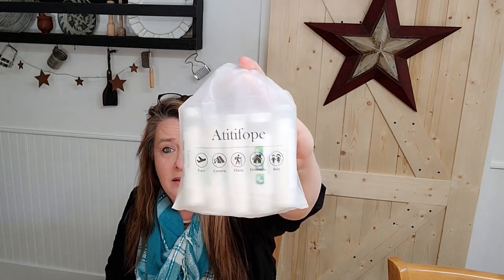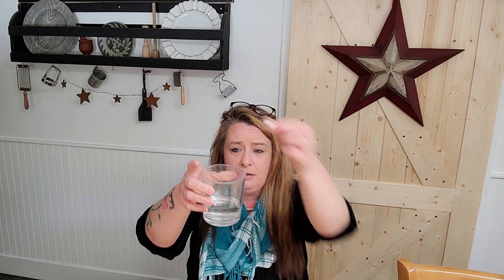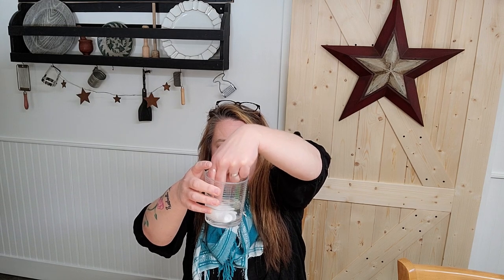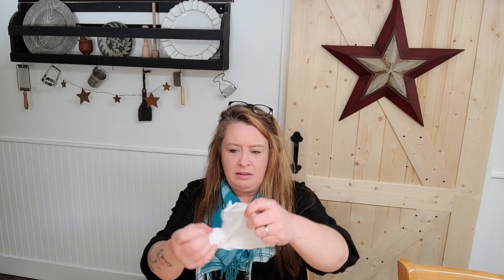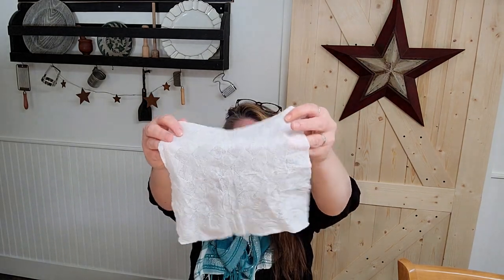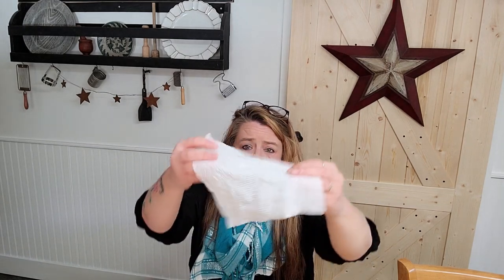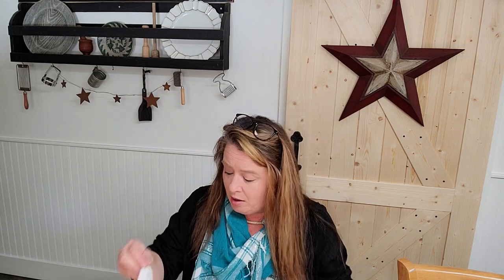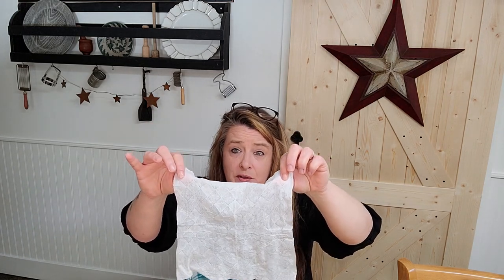What are Toilet Paper Coins & Are they worth the cost? ~ Emergency Preparedness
Atitifope Coin Tissues
Coghlan's Tissue On The Go

If you want to send us mail:
Homestead Corner